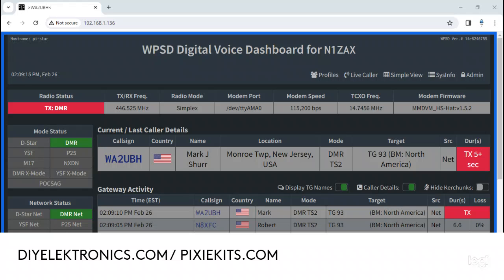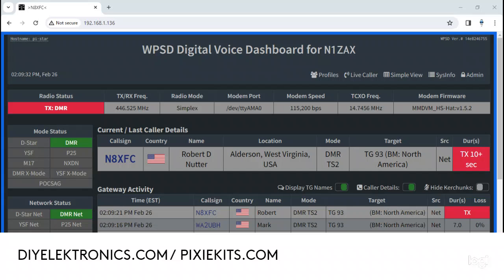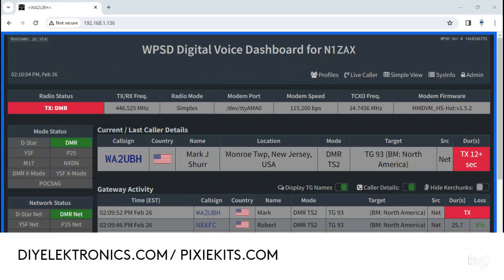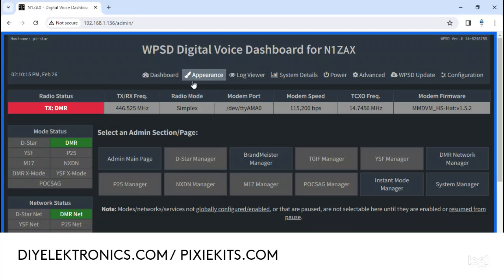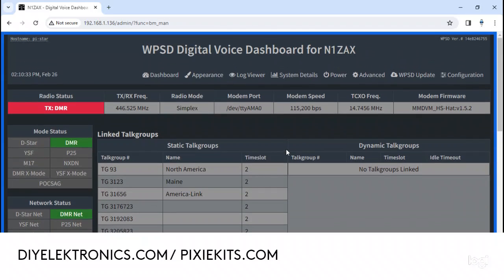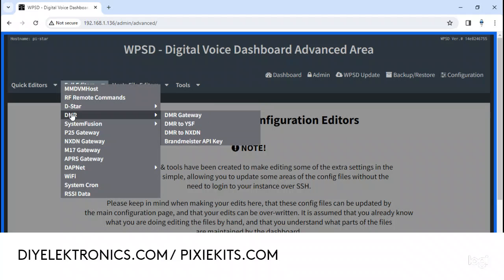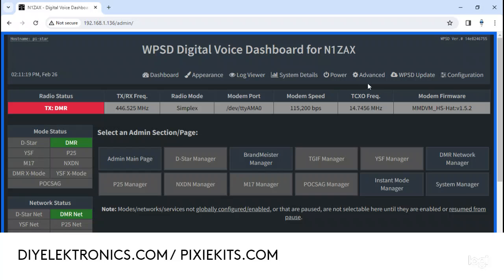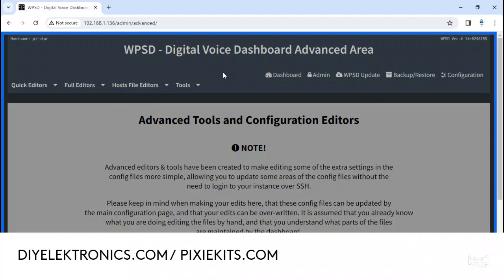Brandmeister / How to install new API key on WPSD DMR Hot Spot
Here I show you where to install your new API key in the W0CPH's  WPSD DMR software in case you ever need to change it.